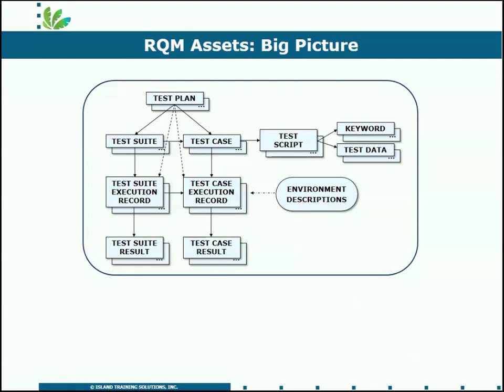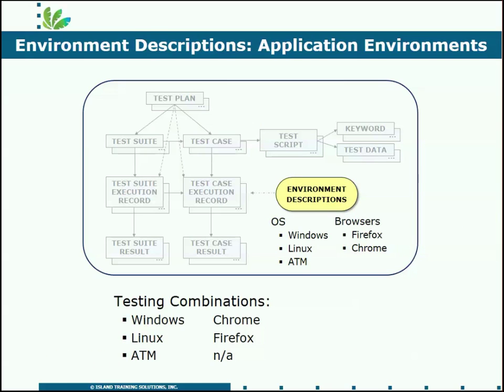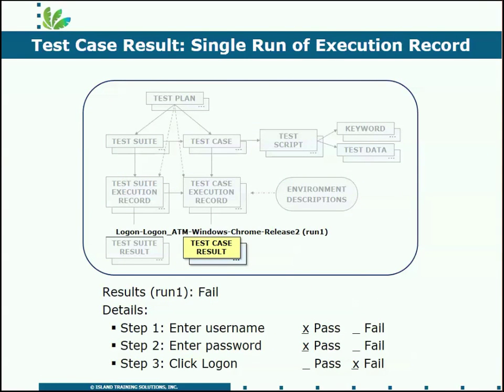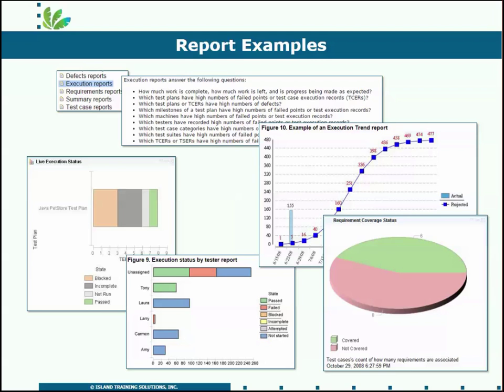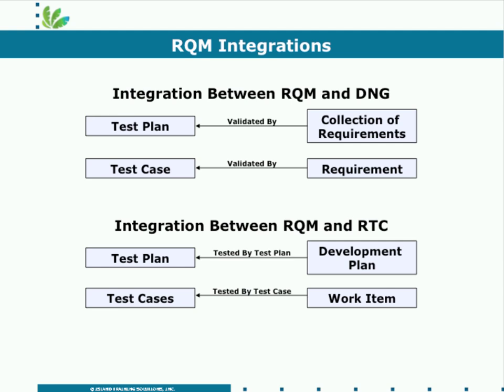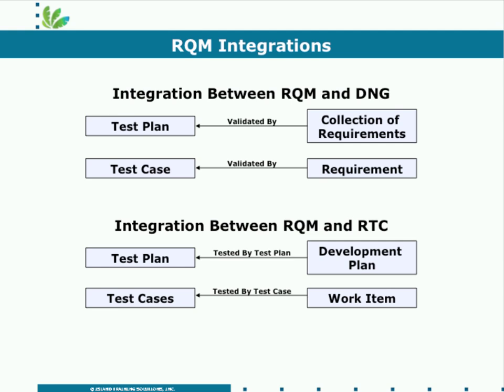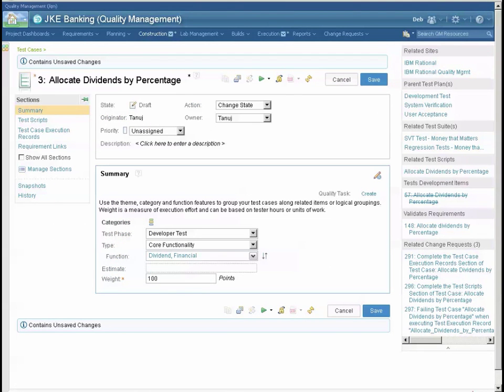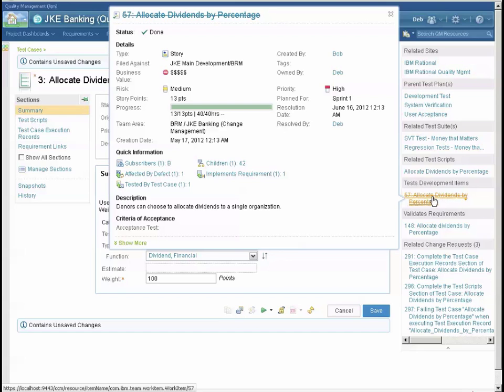RQM Demo Part 11 Recap & Integrations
We finish our look at Rational Quality Manager by recapping the test assets available to us, seeing how we can tie some of these assets to requirements, and seeing the reporting capabilities available.